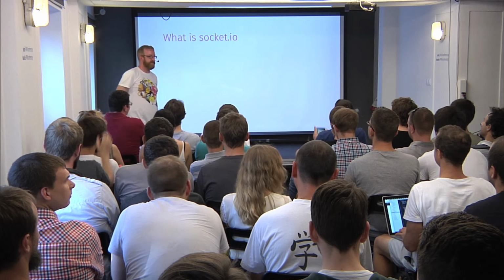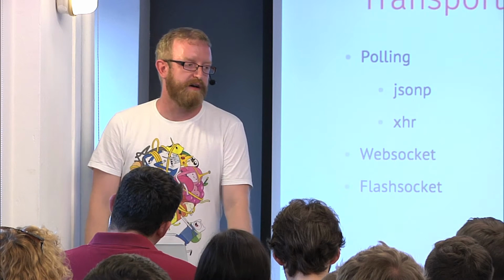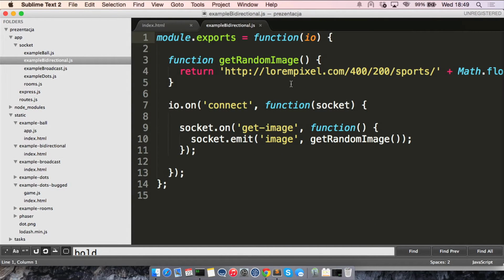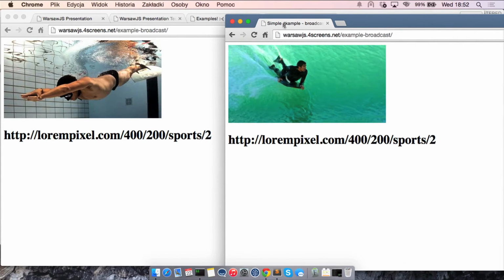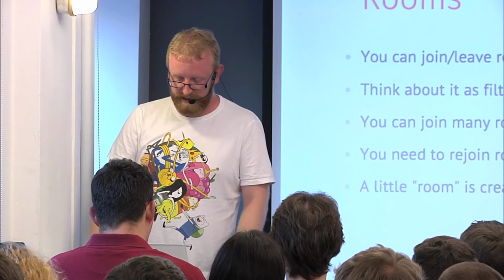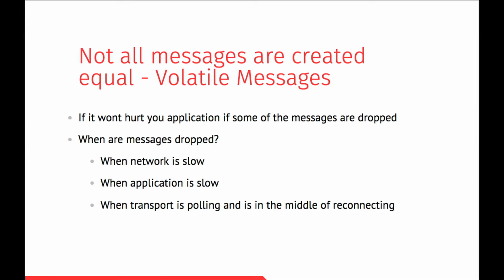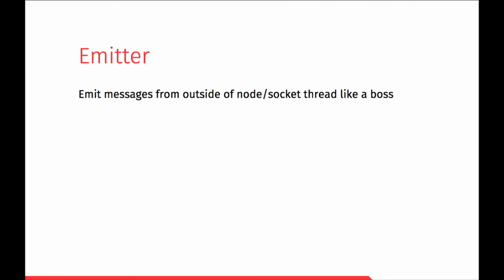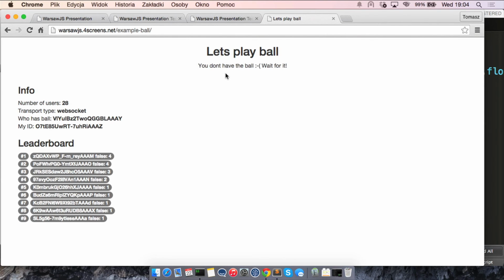Tomasz Marciszewski: Wprowadzenie do Socket.io [EN] - 2015-07-22 - WarsawJS #11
Moja prezentacja, jak sugeruje tytuł, jest  wprowadzeniem do socket.io. Omawiam w niej główne właściwości i funkcjonalności biblioteki oraz przedstawiam przykładowe pola na których real-timeowa komunikacja dostarczana przez nią może  być użyta.